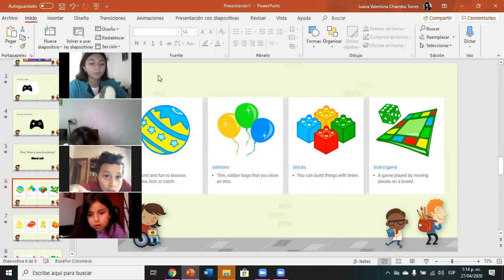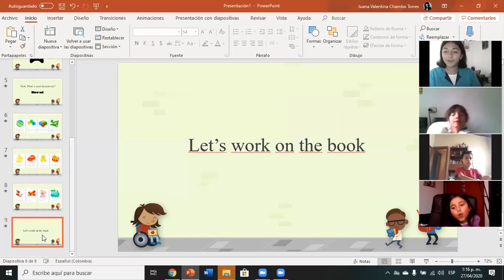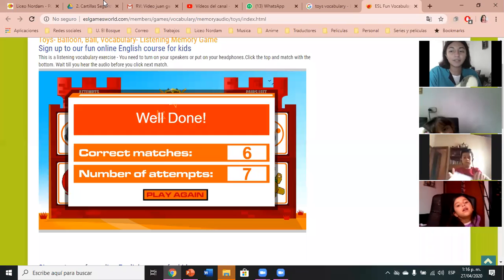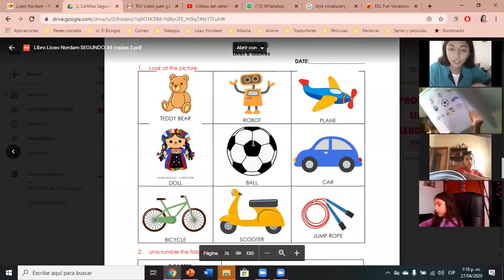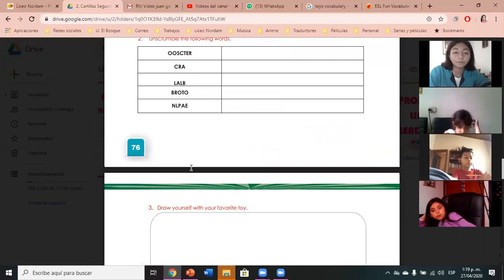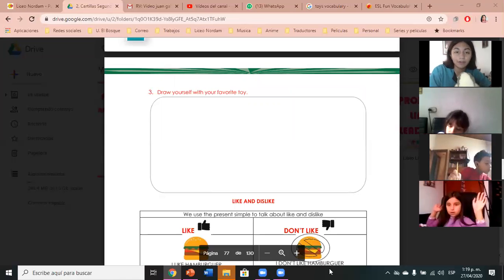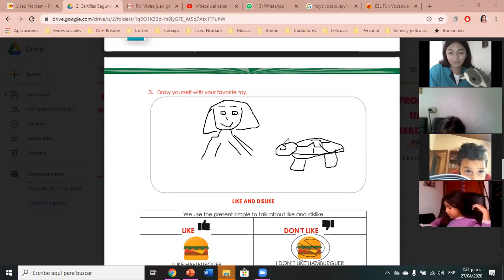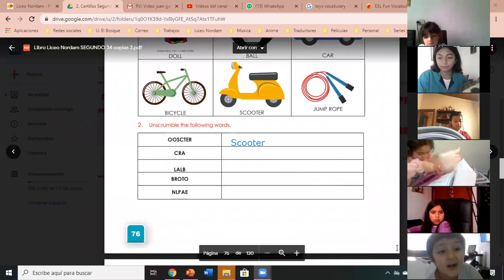27/04/2020-Inglés parte 2-Grado 2B